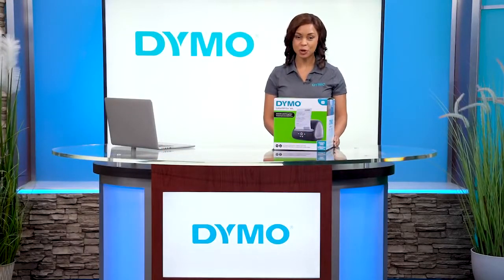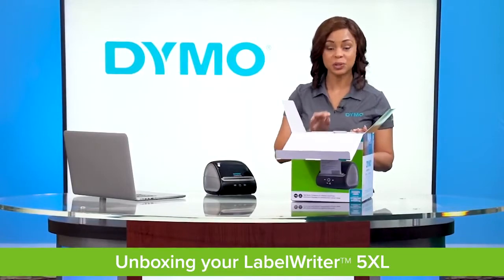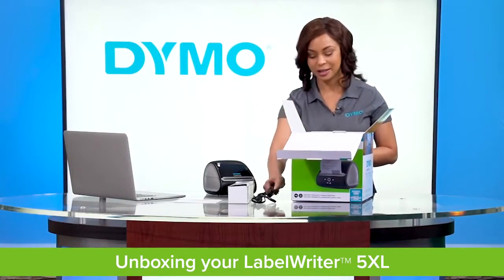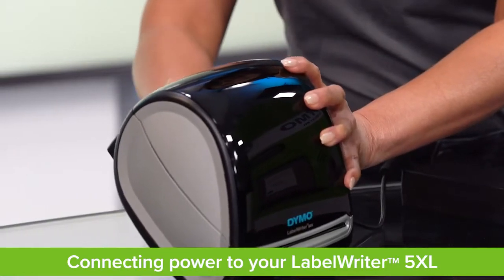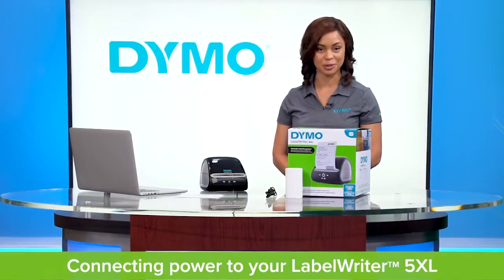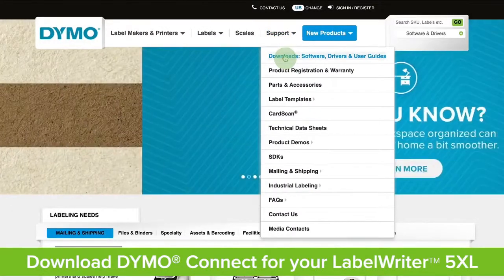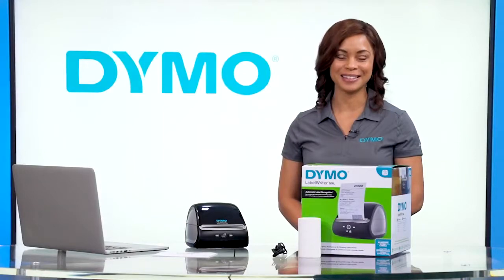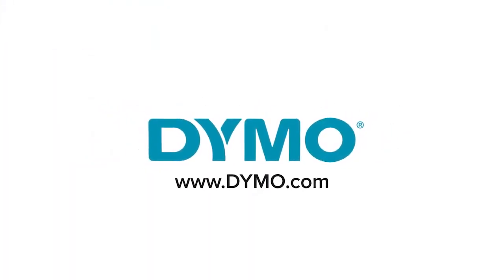Unboxing and setting up a LabelWriter 5XL Label Printer